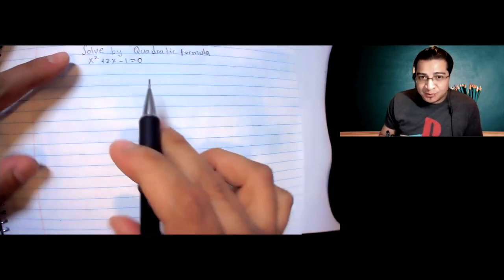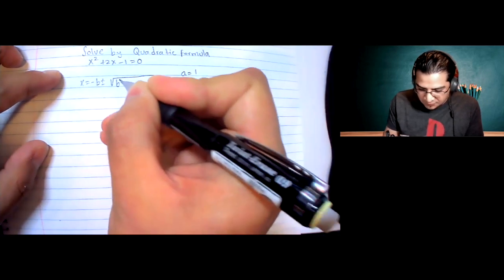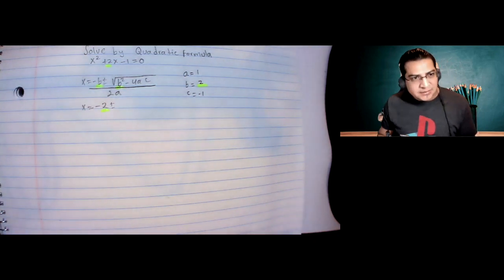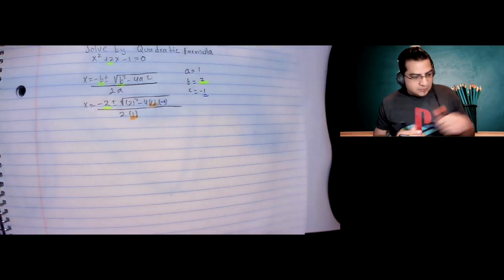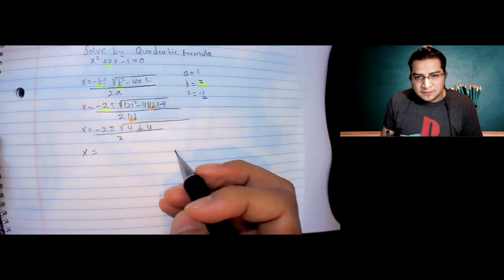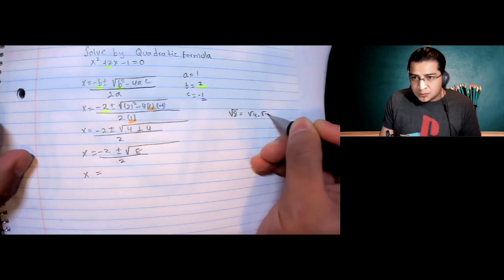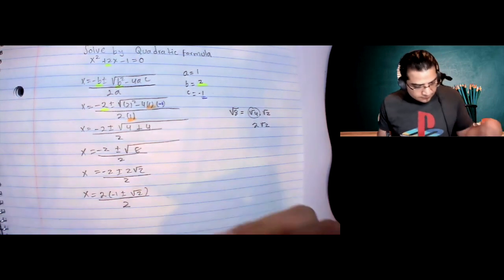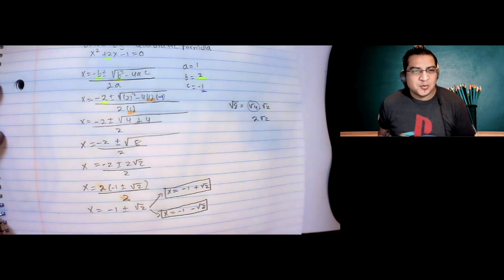Solve by Using the Quadratic Formula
In this video, I am testing my new webcam, but I am also showing an example of how to use the Quadratic formula.
I decided to keep my camera. I think is good for what I need it for. This is better than buying a document camera.